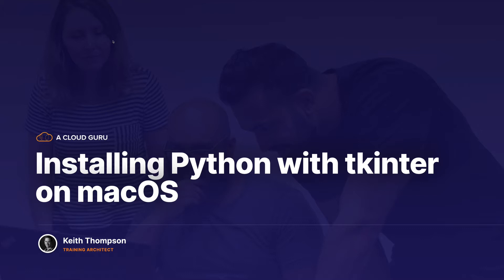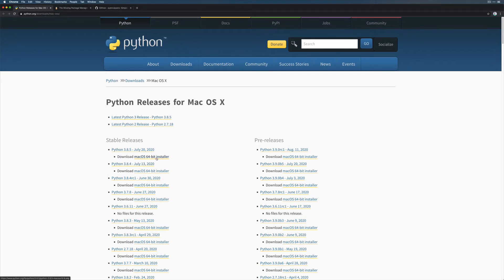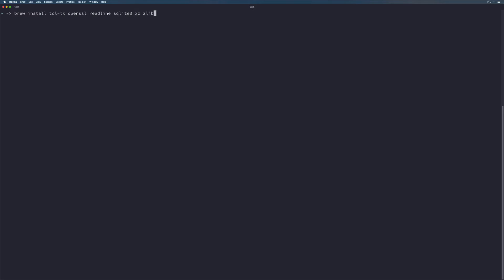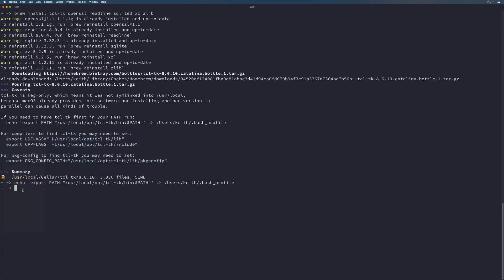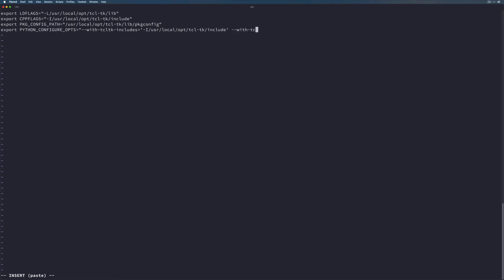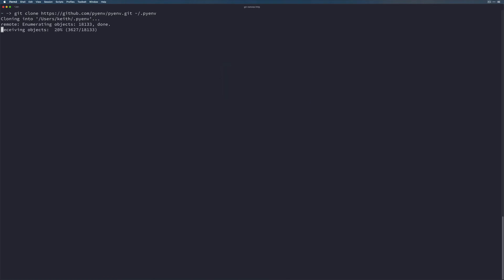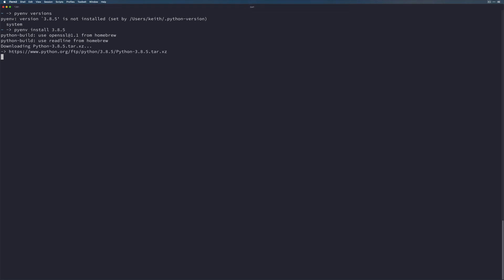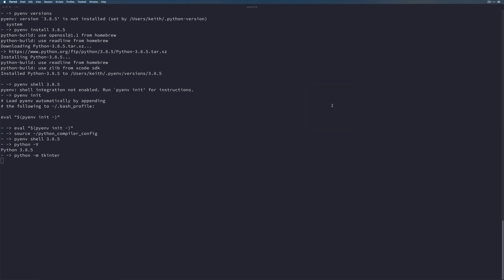GUI Programming with Python 3 Installing Python with tkinter on macOS